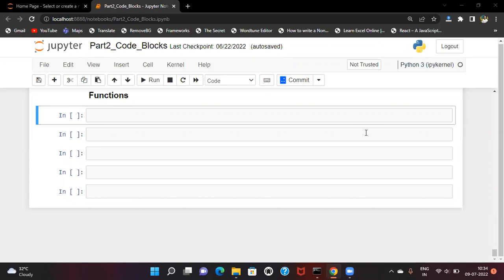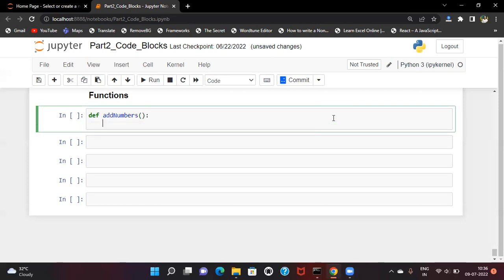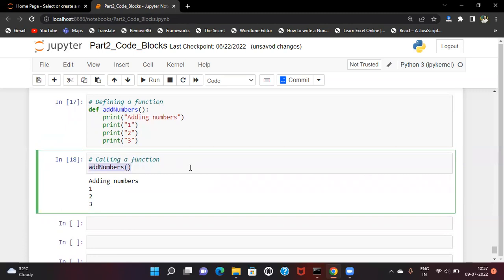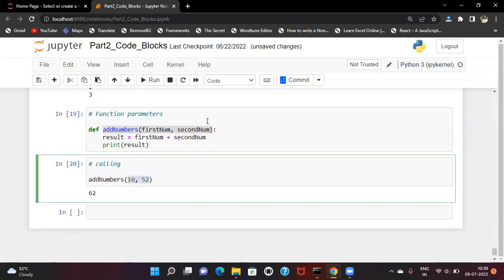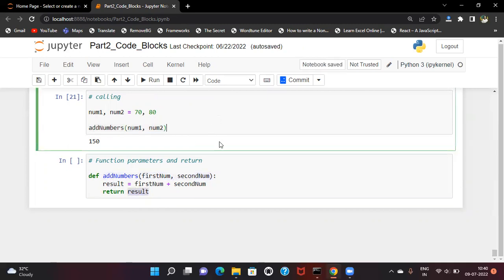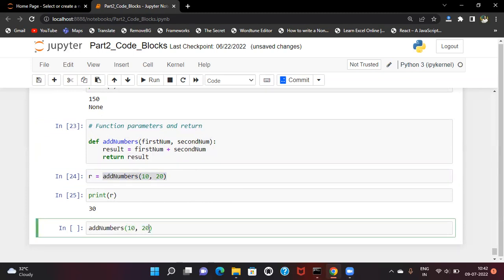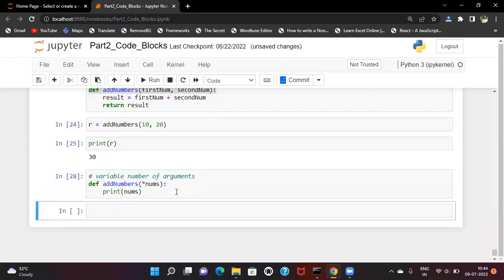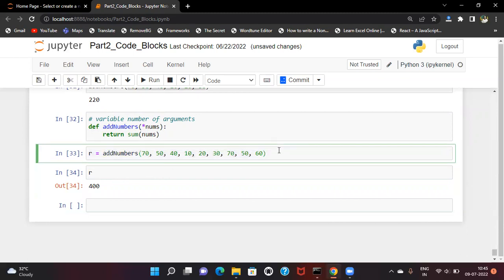Introduction to Functions in Python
Hi Guys,

In this video I have discussed about functions in python. I have covered how to define and call functions, function parameters, return statement, variable number of arguments.

Keep Implementing!
Suchi